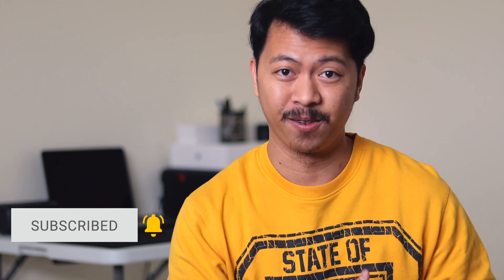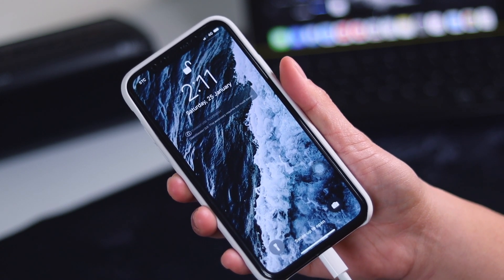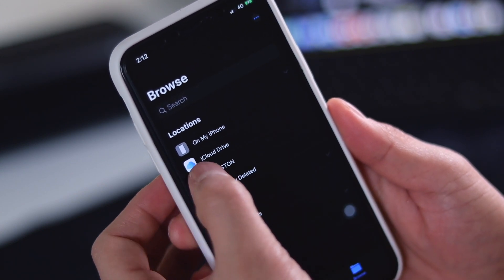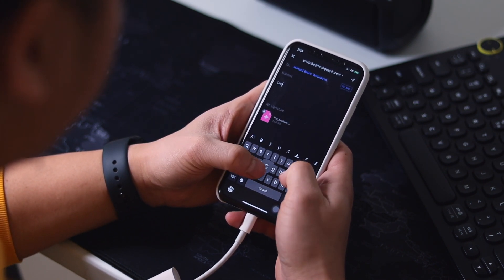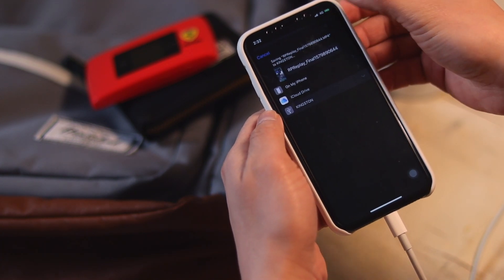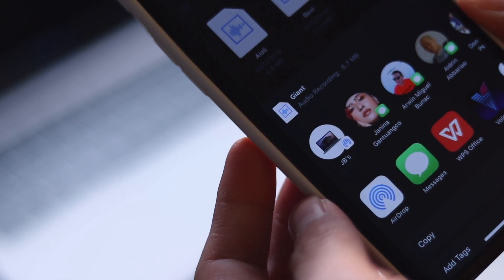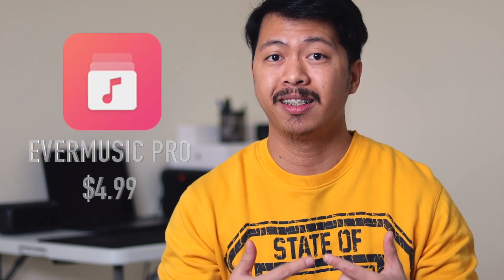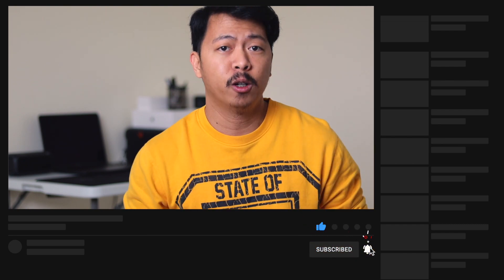How to use a USB flash drive on iPhone + Paid App GIVEAWAY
Hi everyone! This video will show you how to use a USB flash drive on your iPhones. Just buy the Apple USB 3.0 camera adapter for your USB flash drive to work but also put in mind that your iOS devices must be updated in iOS 13. iOS 12 and older versions do not have support with external storage devices.

DOWNLOAD EVERMUSIC

PRODUCT LINKS:
▶︎ USB 3.0 Camera Adaptor (Amazon US)
▶︎ Kingston DT50 128 GB (Amazon US)